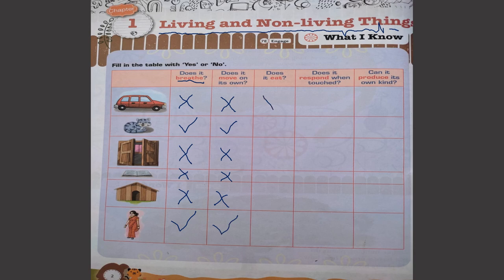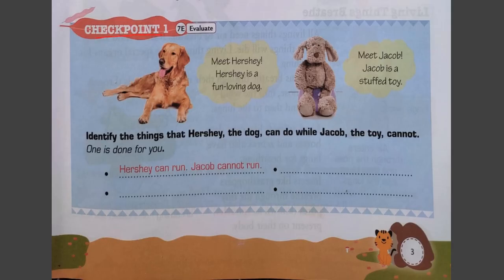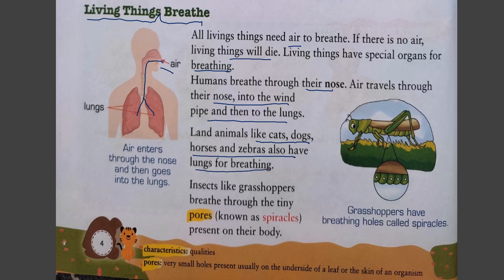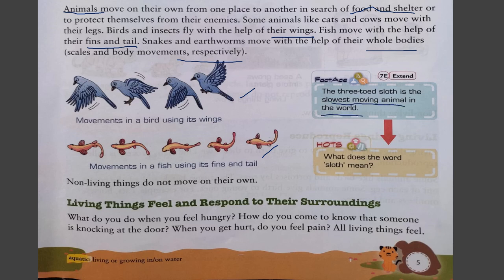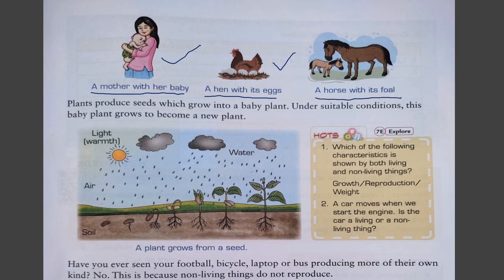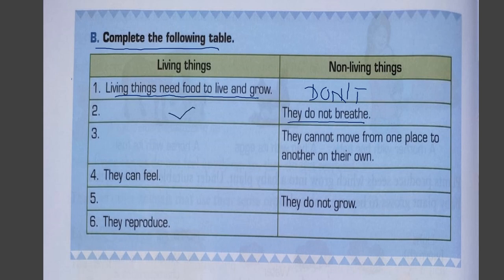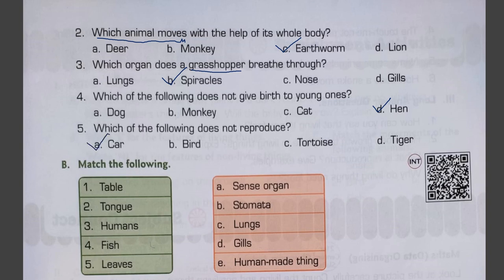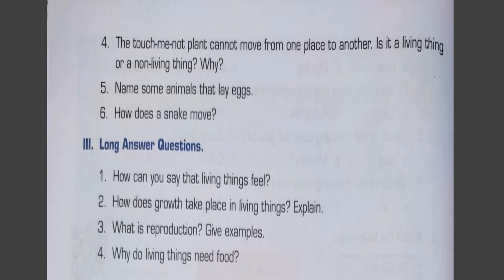Living and Non Living Things ||Class 3 Science Chapter 1 || Grade 3 Science Lesson1 Question Answers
Hello friends, In this video we have presented Class 3 Science Chapter 1 Living and Non Living Things with Questions and Answers